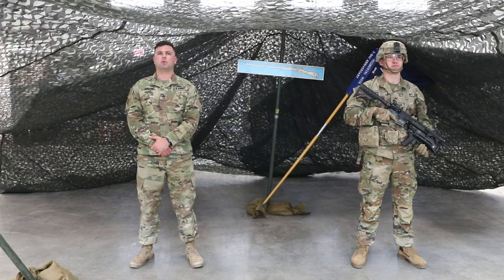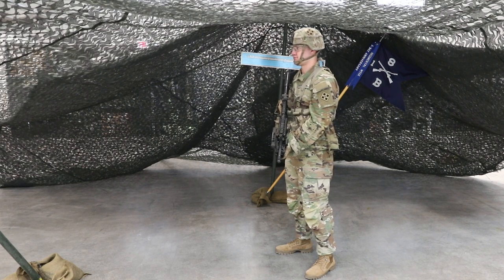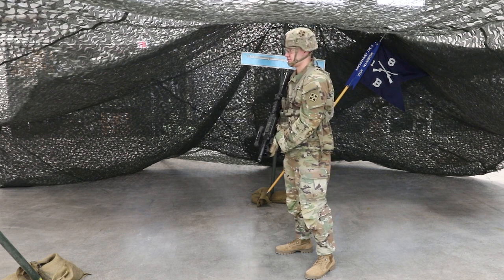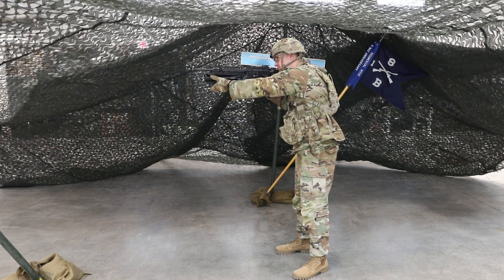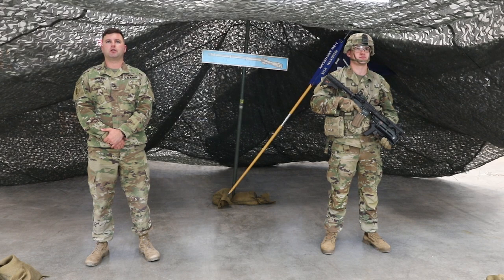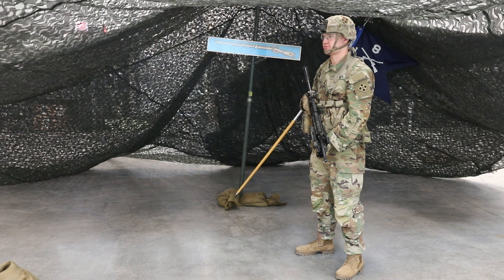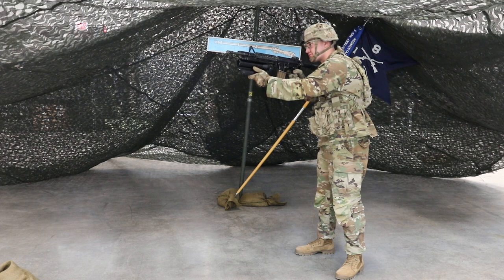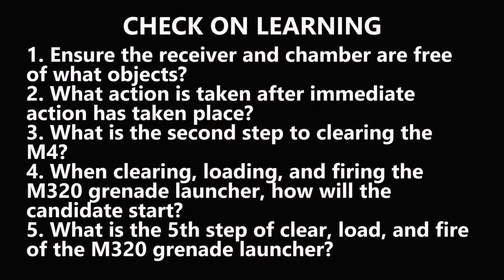EIB Task: Carbine/Rifle and Light Grenade Launcher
Demonstration of EIB Task W1: Carbine/Rifle and Light Grenade Launcher